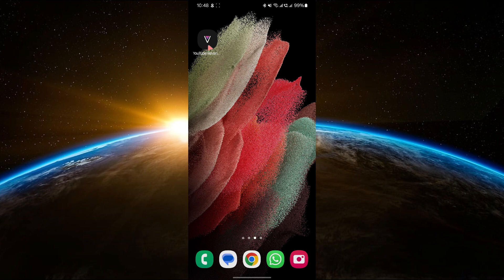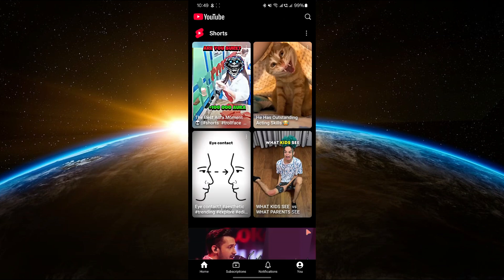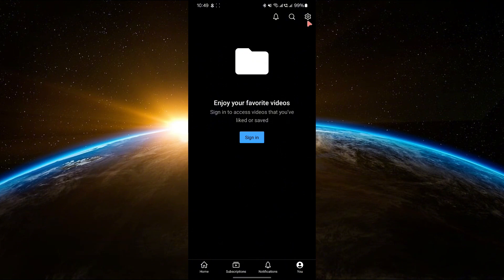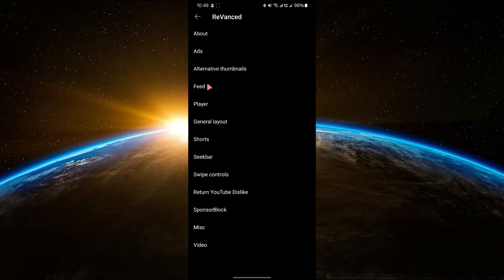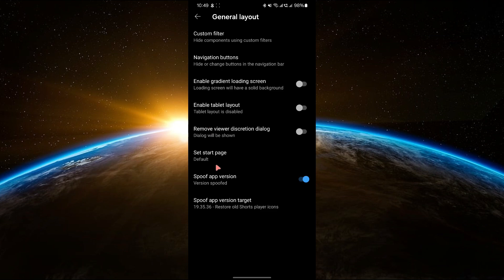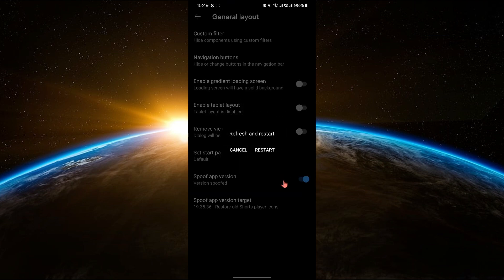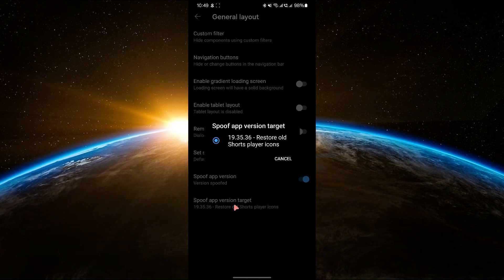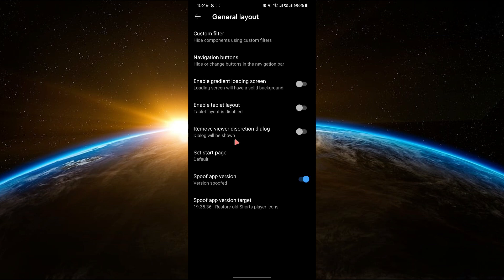How To Solve Buffering Problem In YouTube Revanced (Quick Guide)